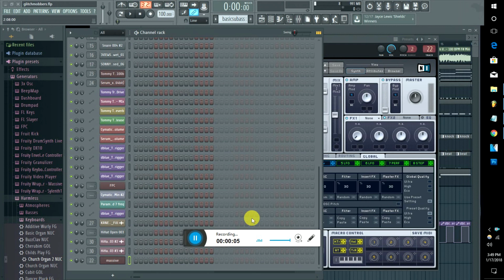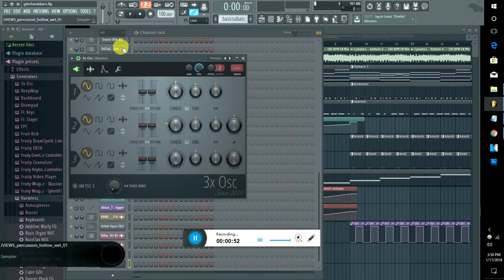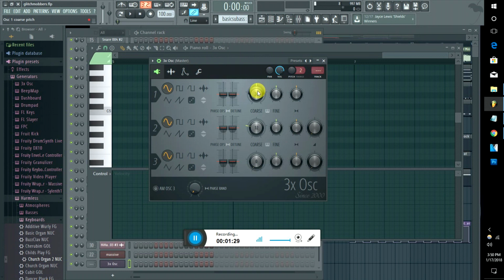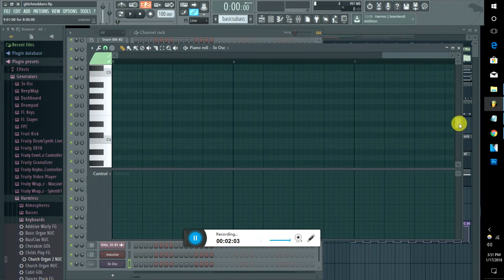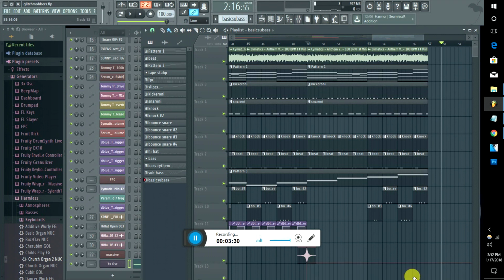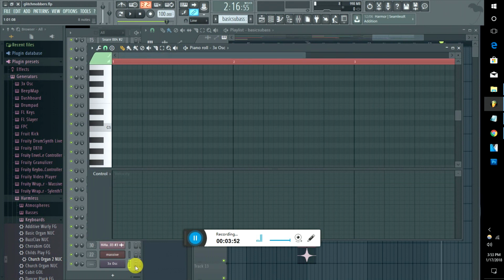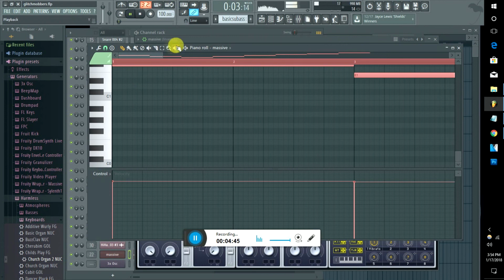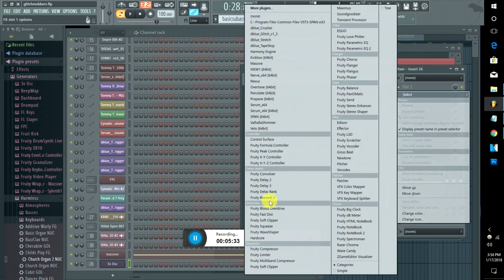How To Easily Create Sub Bass!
This video will be covering how to create sub bass with any wavetable synthesizer and what subbass is and how to use it. I show you specific examples with the VST Massive and 3x Osc in FL studios.